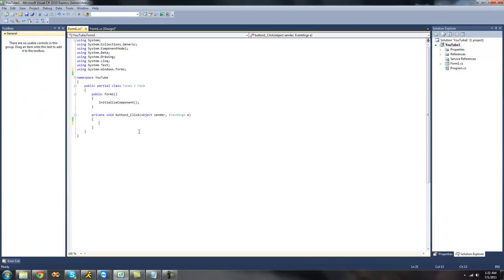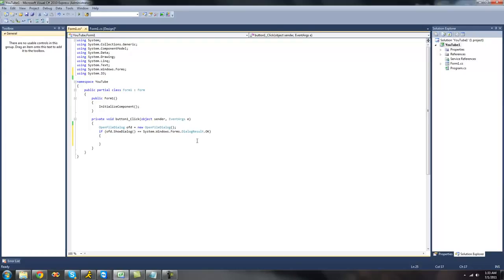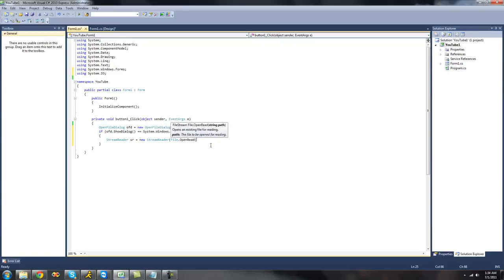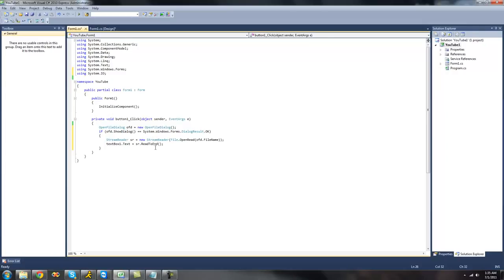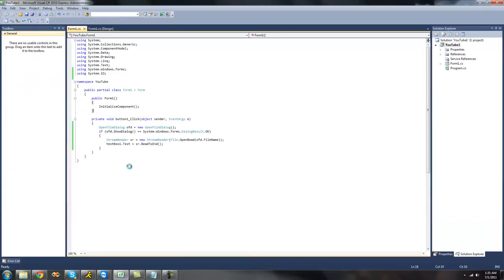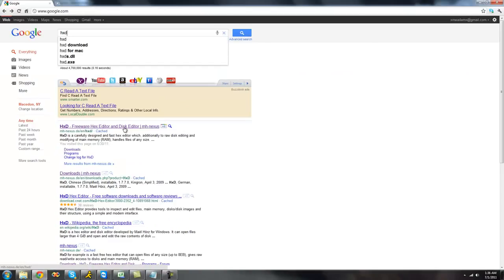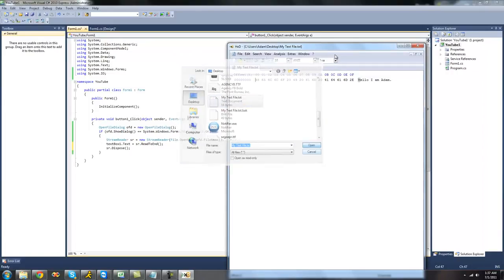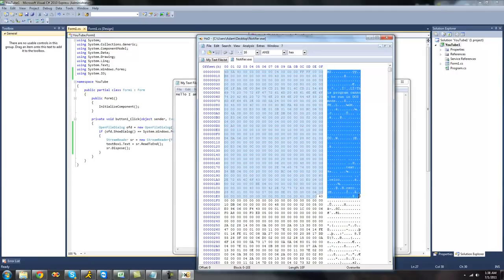Learn Languages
easy to way learn new languages step by step